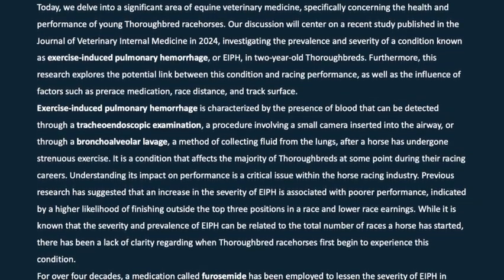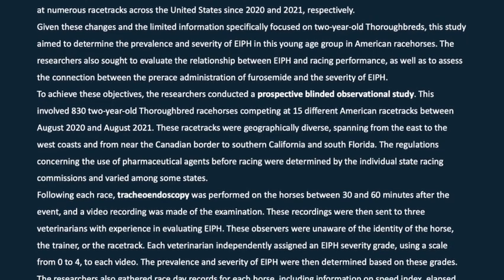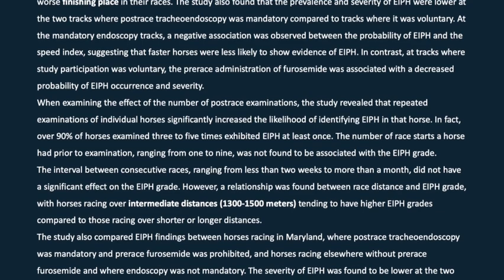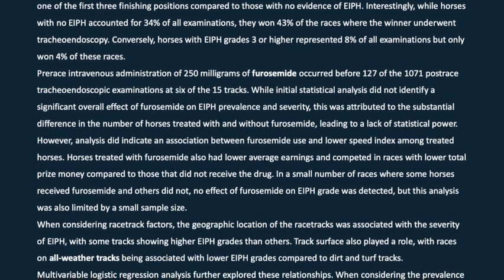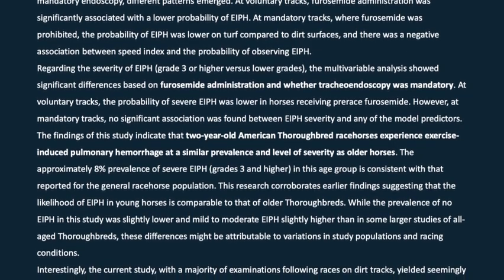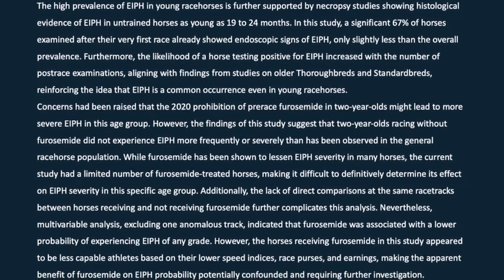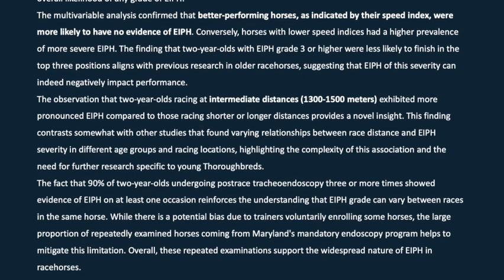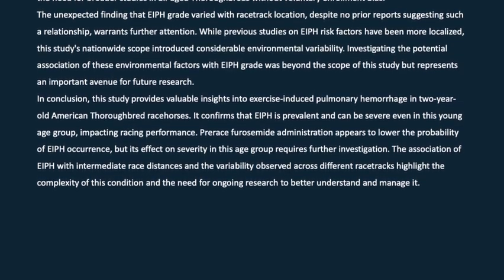34. EIPH in Young Thoroughbred Racehorses : Prevalence and Performance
Prevalence and severity of exercise-induced pulmonary hemorrhage in 2-year-old Thoroughbred racehorses and its relationship to performance

1.  What was the overall prevalence of exercise-induced pulmonary hemorrhage (EIPH) in the 2-year-old Thoroughbred racehorses studied?
    (a) Approximately 50%
    (b) Approximately 66% (based on videorecordings)
    (d) Approximately 85%

2.  According to the study, what was the relationship between severe EIPH (grade ≥3) and racing performance in 2-year-old Thoroughbreds?
    (a) Horses with EIPH grade ≥3 were more likely to win races.
    (b) There was no significant relationship between EIPH severity and performance.
    (c) Horses with EIPH grade ≥3 were less likely to place in the first 3 finishing positions.
    (d) Horses with EIPH grade ≥3 had higher speed indices.

3.  What effect did prerace administration of furosemide have on the likelihood of EIPH occurrence in the voluntarily enrolled horses in the study?
    (a) Furosemide increased the probability of EIPH occurrence.
    (b) Furosemide had no significant effect on the probability of EIPH occurrence.
    (d) The effect of furosemide on EIPH occurrence could not be determined.

4.  Which of the following factors was found to be associated with the prevalence of EIPH in the multivariable logistic regression analysis (after removing data from track L)?
    (a) Race distance category
    (b) Track condition
    (d) Number of race starts